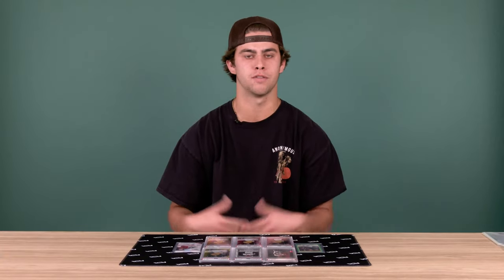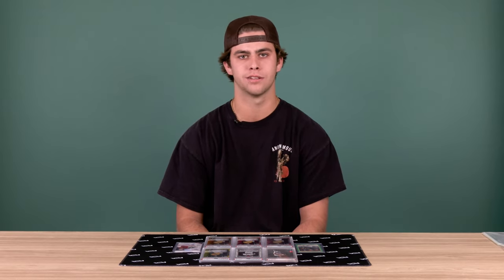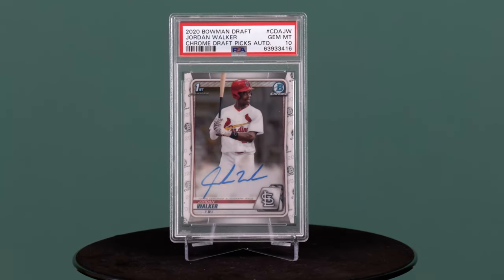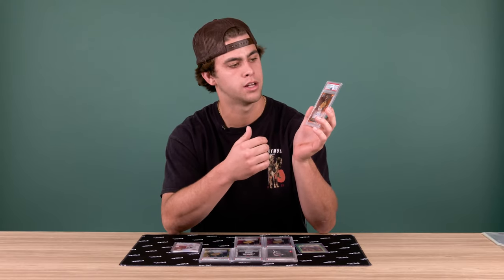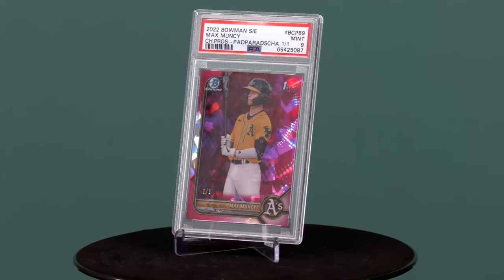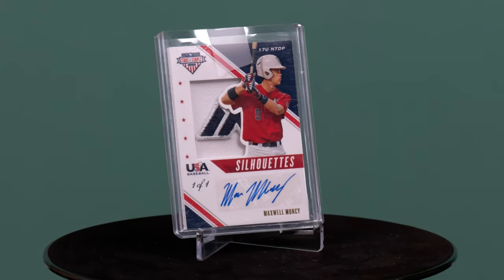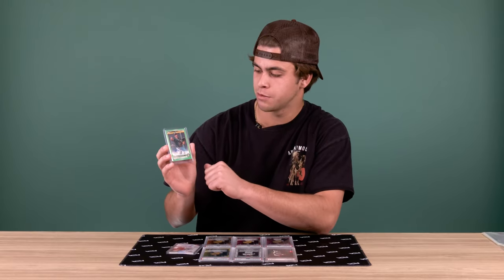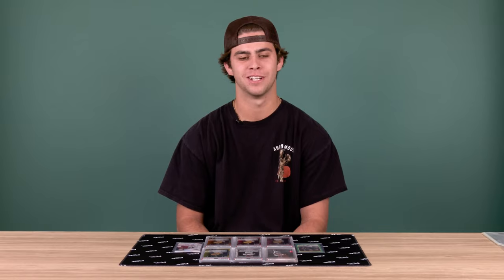Oakland A's prospect Max Muncy shares some of his collection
An iconic card of one of his idols, a 1st Bowman auto of a prospect he's impressed by and, of course, several unique pieces featuring himself. Oakland A's 2021 1st round draft pick and top prospect Max Muncy recently dropped by PSA to both submit some cards for grading, and to showcase some favorite items from his growing collection.